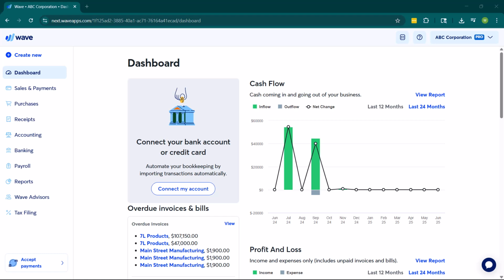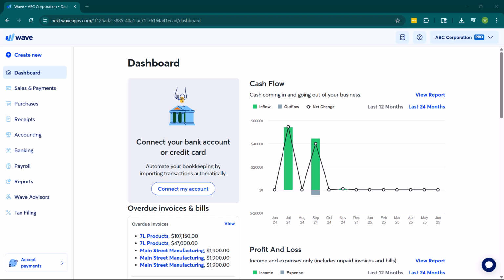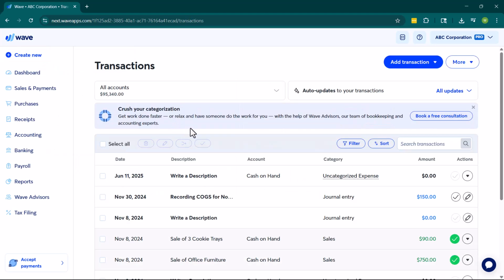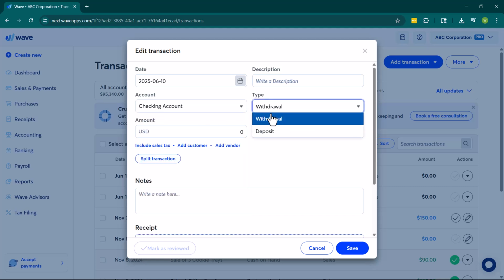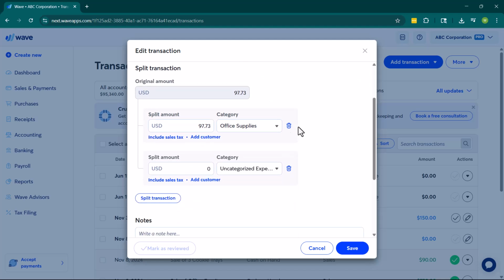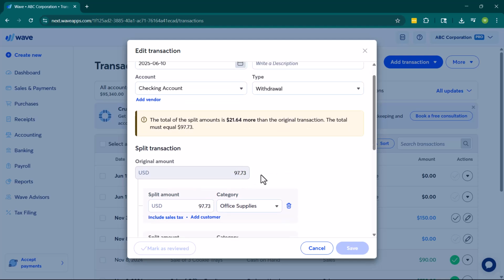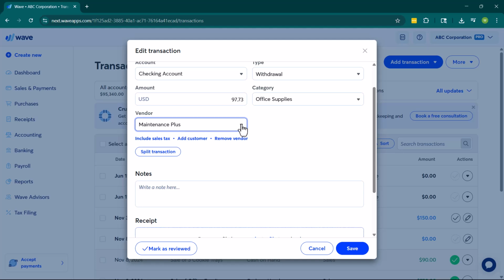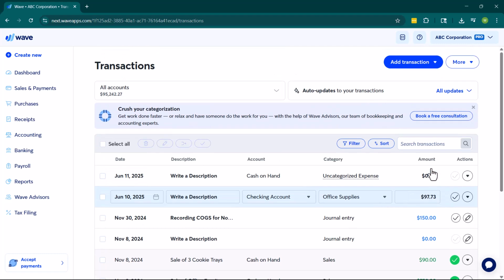Entering an Expense in Wave - Withdrawal Transactions in Wave - Wave Tutorial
In this video I discuss how to add an expense into Wave.  Expenses are added through transactions for spending money.